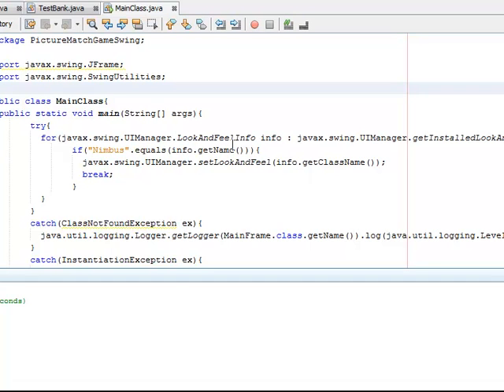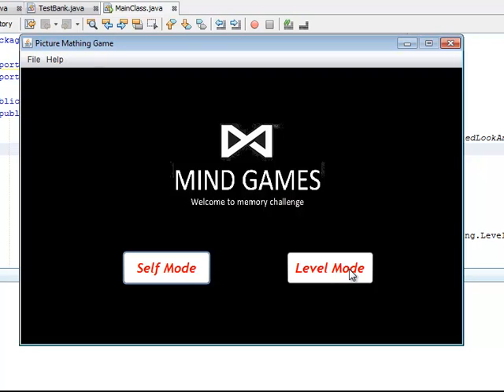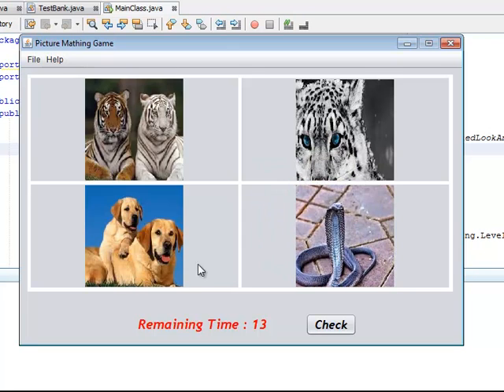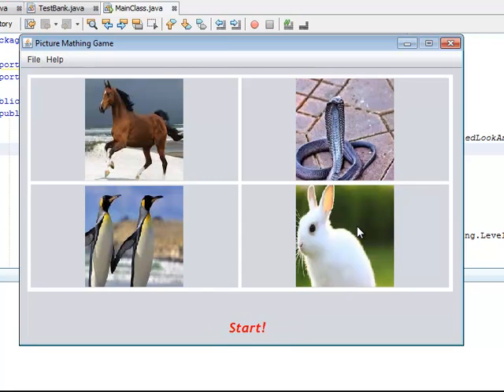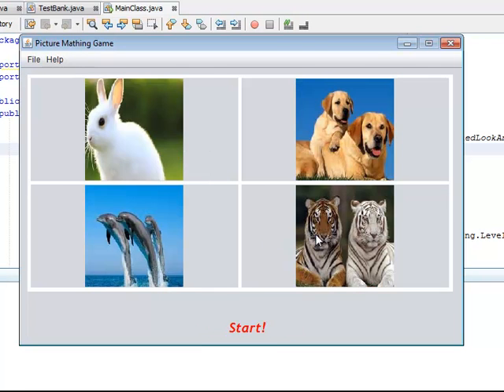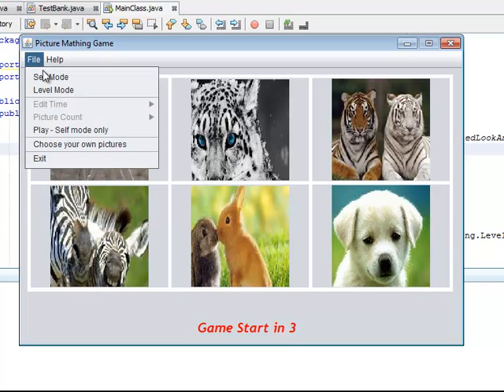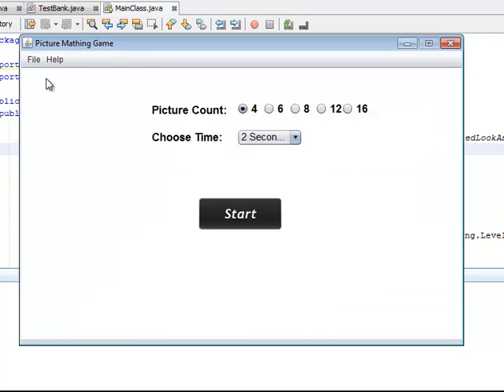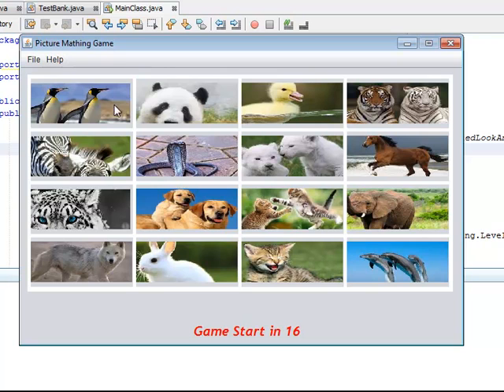Picture Matching Game in Java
Picture Matching Memory Game using Java Swing